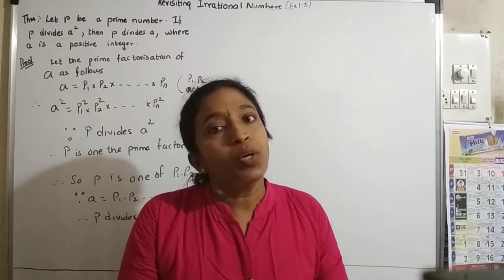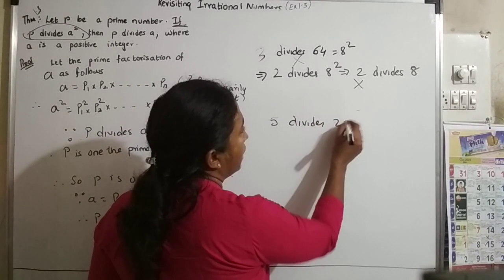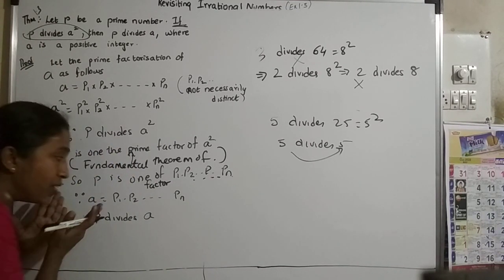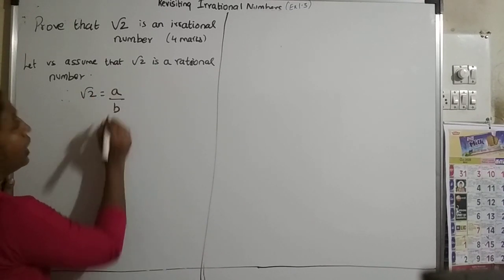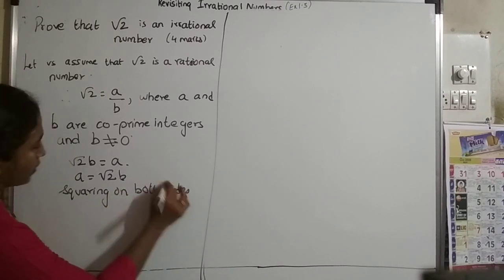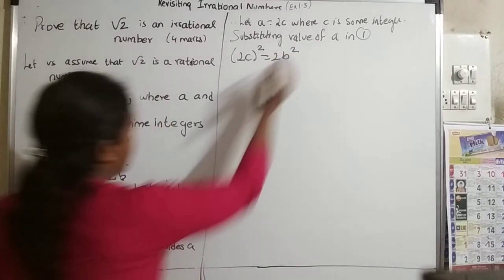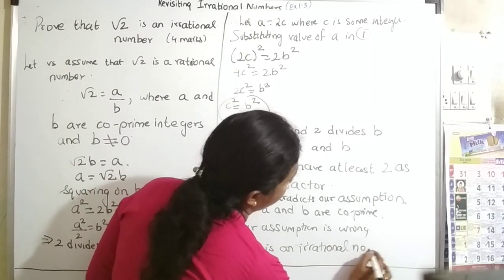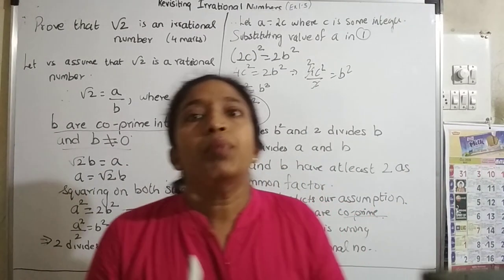CPS-std10-sub maths-L1-video6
Theorem of irrationality